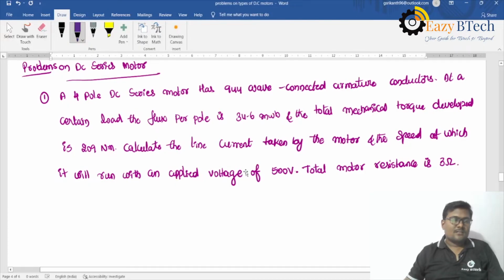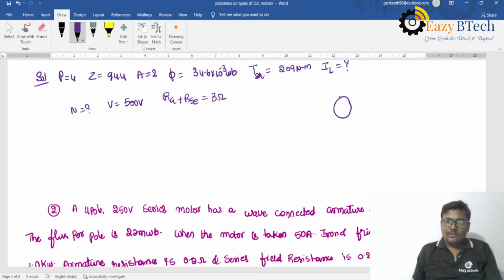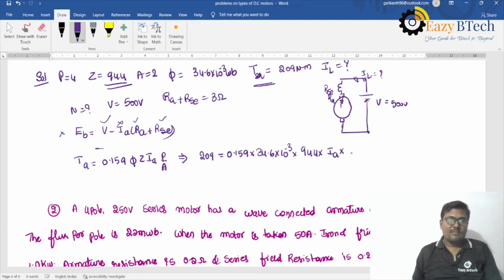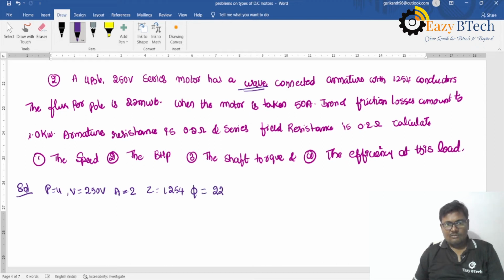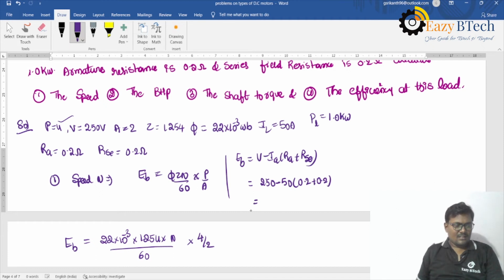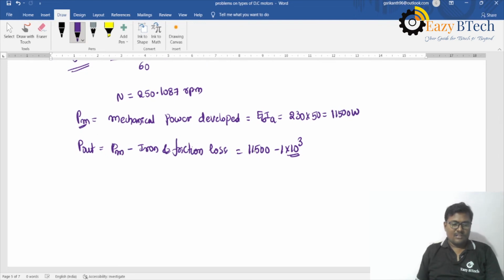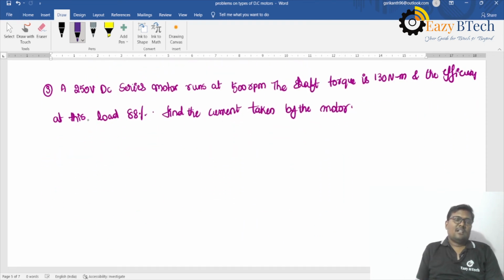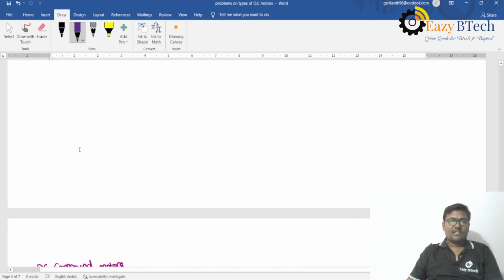D.C Motors || Problems on D C Series Motors || Lecture 19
problems on D.C series motors